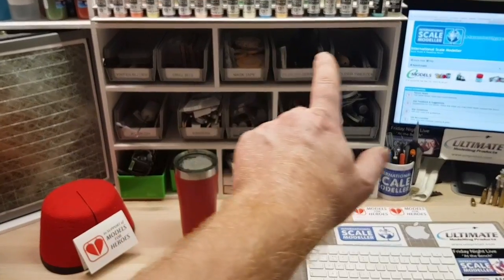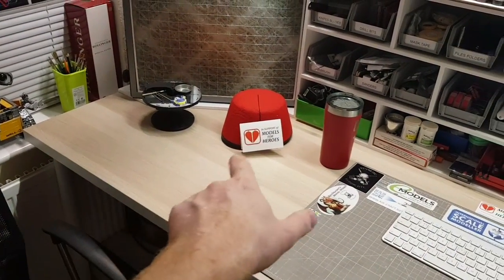The New Desk And Model Room Is Complete !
Its been quiet a few months of work and planning but i can defiantly say im in the room and its now 99% done, just the last few touches needed